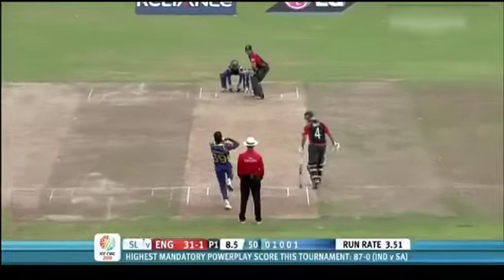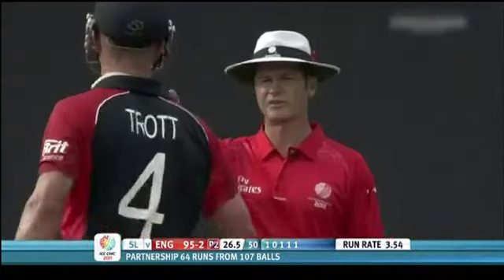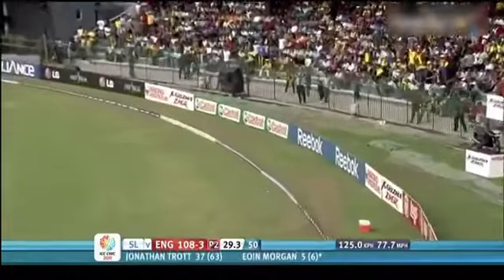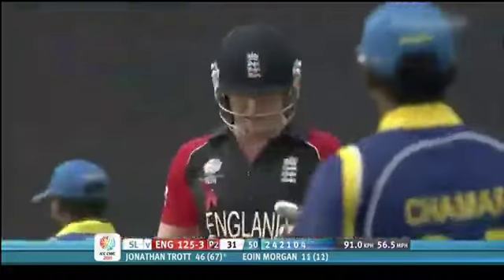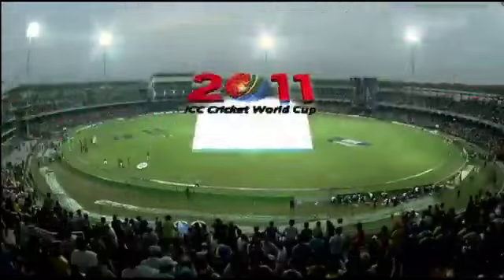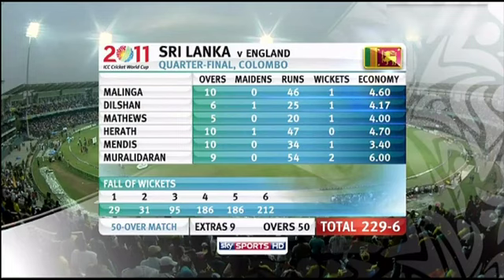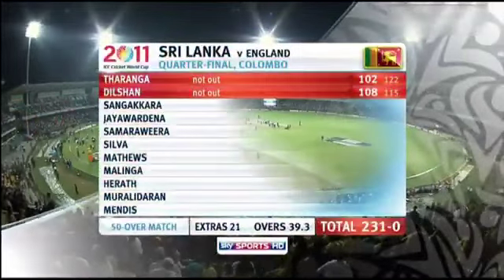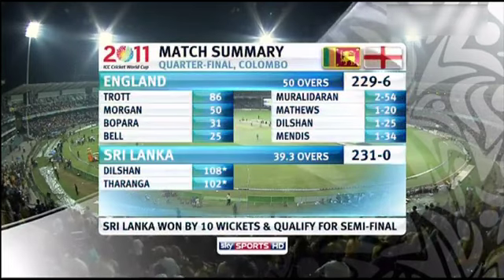The Most Controversial Cricket Match Ever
Shri Lanka vs England World Cup Match Highlights 2011